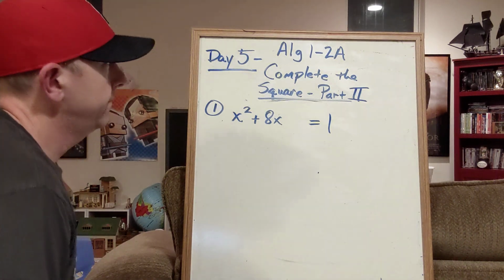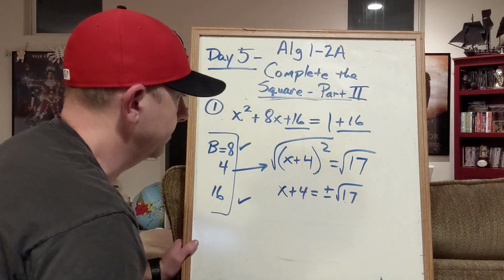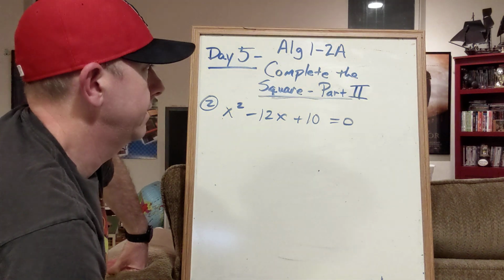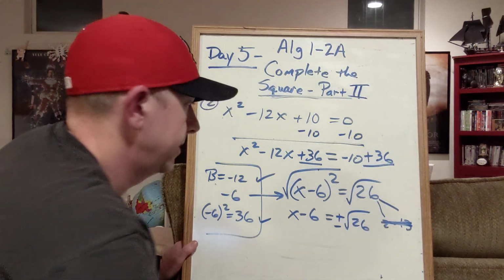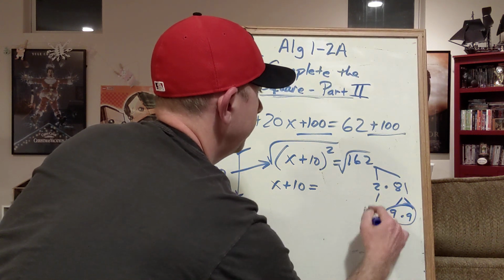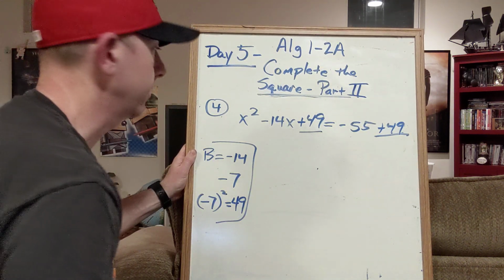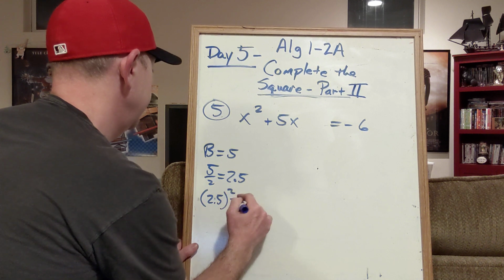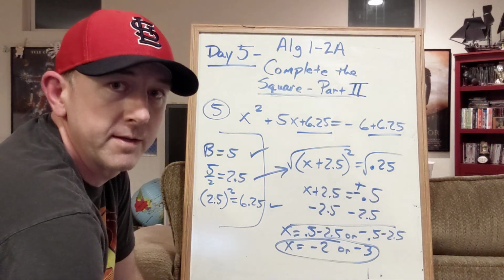Day 5 E-learning - Complete the Square Part 2